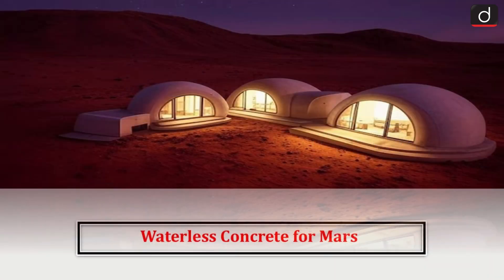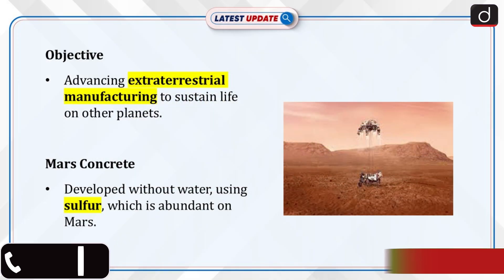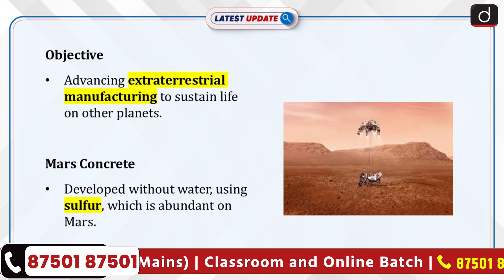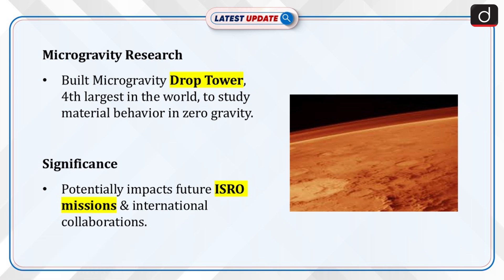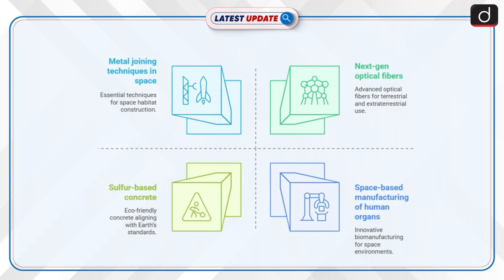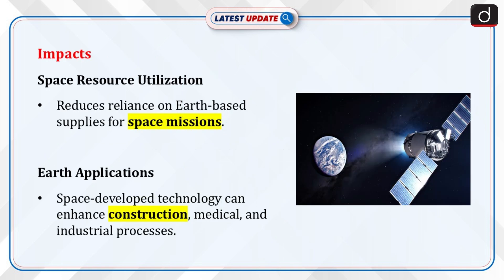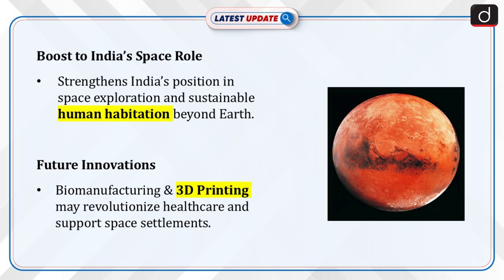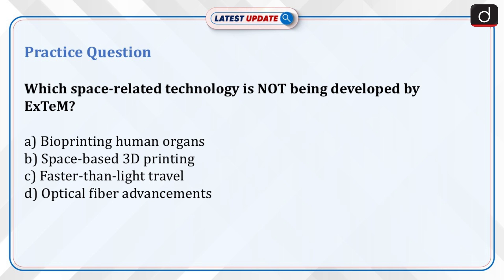Waterless Concrete Developed for Mars | ExTeM | Latest Update | Drishti IAS English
A team from IIT Madras developed concrete for Mars construction, without water by using sulfur. ExTeM has also built a Microgravity Drop Tower, the fourth largest in the world, to study material behavior in zero gravity.

Dear Viewers,